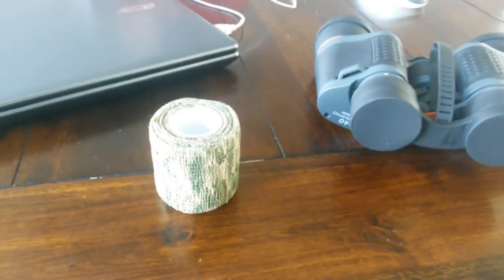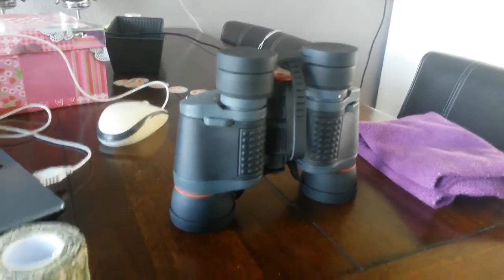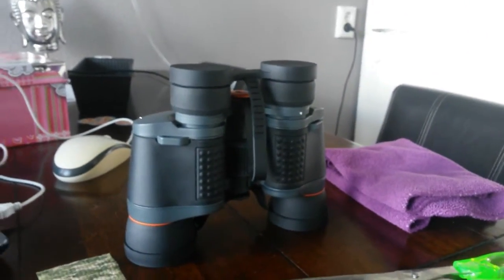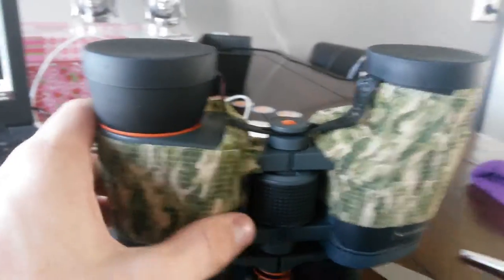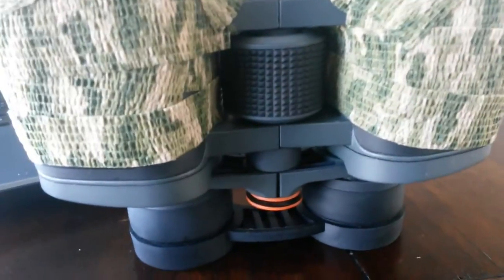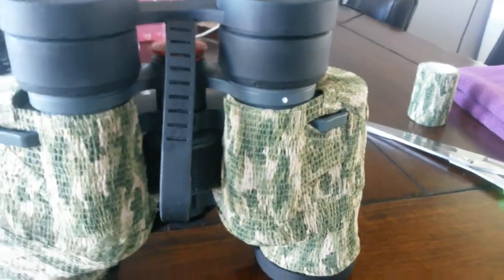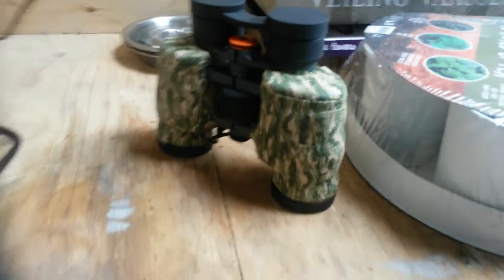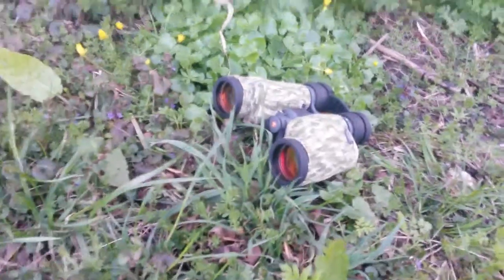Tutorial - How to Camo Wrap Binoculars (Camo Form)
Hey guys!

In this video I'll be covering the Camo Form or Camo Wrap as some may refer to it. For the purpose of this video I used my Binoculars, I wrapped them up in a greenish Camo Wrap pattern which I bought from a local dumpstore called 'Dicks Dumpstore'.

They sold the camo wrap for about 6 euro's if I recall right.
The Wrap is about 4,5 CM wide and 5 M long. You can get this exact pattern from eBay for about 1,5 dollars including shipping.

McNett sells specific patterns like Multicam and Kryptek aswell. So  check that out if you seek a pattern like that.

I recently bought a dessert marpat and a acu  (more green) stylish camo wrap. With this I also bought a Mossy Oak pattern. I will use these things to wrap up other gear in the future.

We'll also be covering how to remove the shine from the lenses in a seperate video. Once the video is up you can find it in one of the dialog boxes in the topright corner.

Also be sure to check out our camouflage effectiveness series and review series.